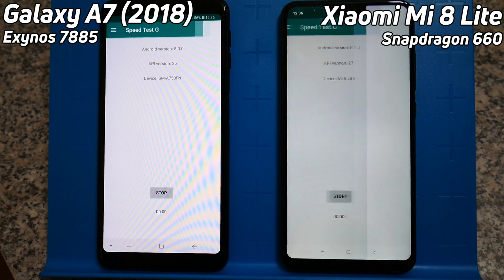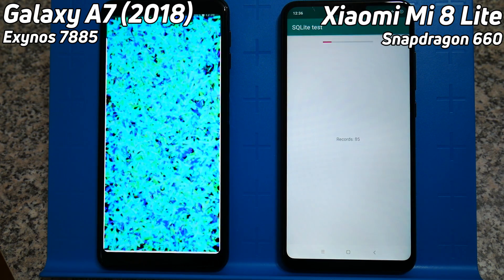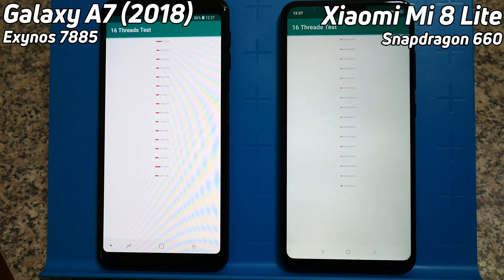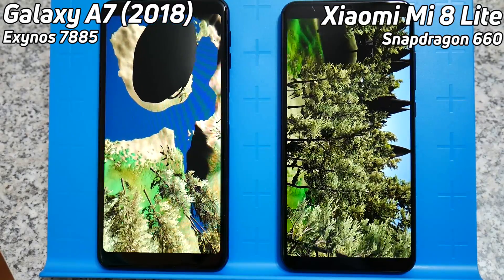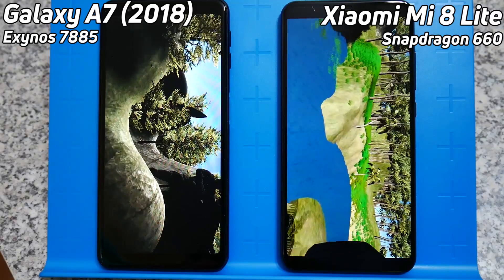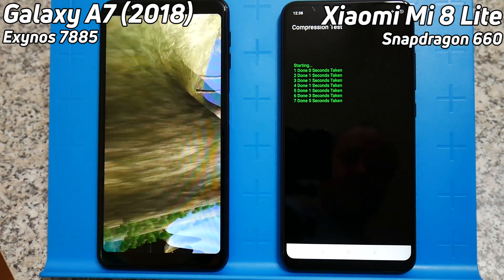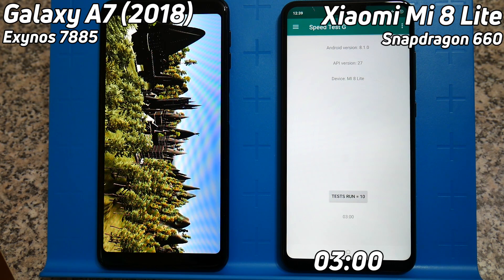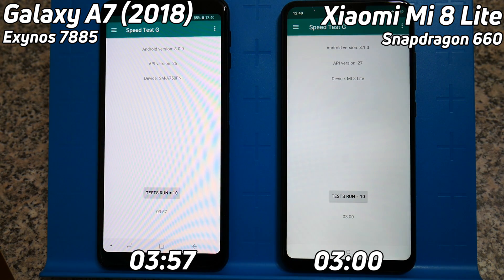Speed Test G: Samsung Galaxy A7 vs Xiaomi Mi 8 Lite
Both the Galaxy A7 and the Mi 8 Lite are important mid-range devices. Similar screen resolutions, 4GB of RAM each, Android 8.0/8.1. But the real different is the processor. The A7 has the Exynos 7885 and the Mi 8 Lite has the Snapdragon 660. Which is faster?